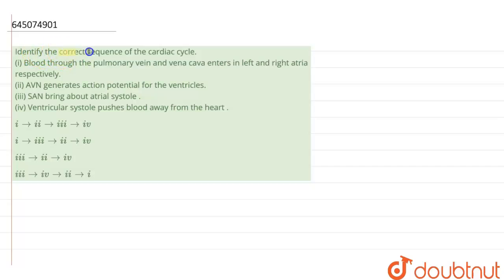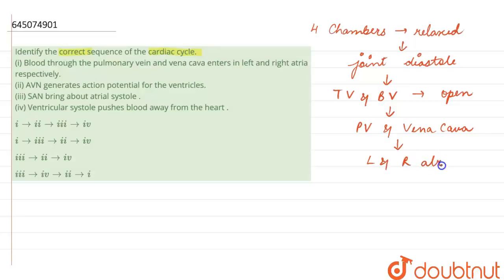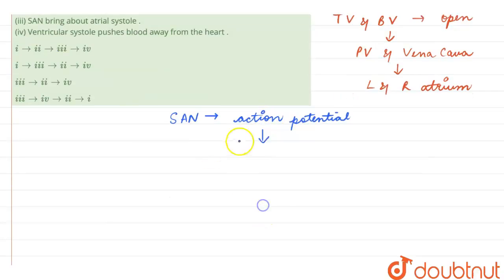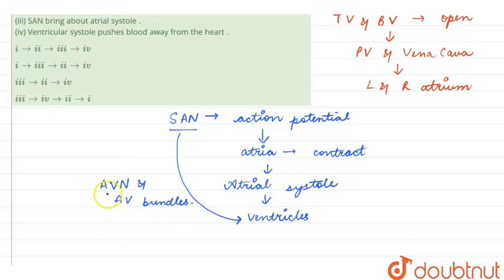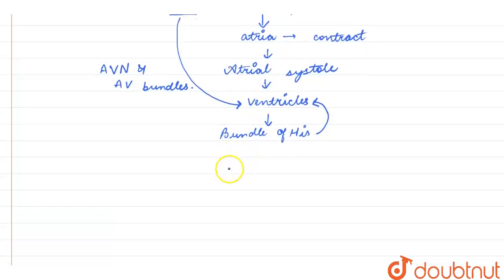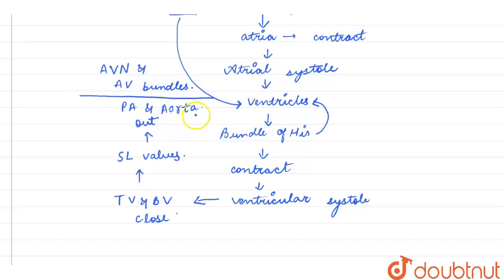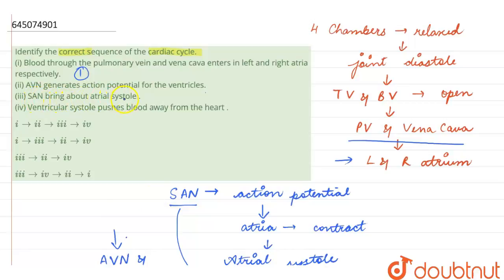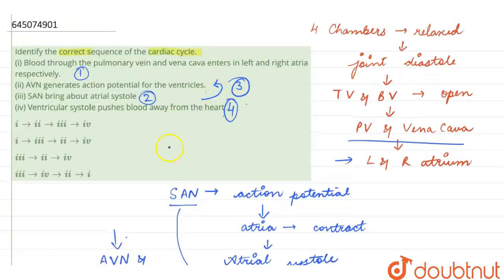Identify the correct sequence of the cardiac cycle. (i) Blood through the pulmonary vein and ven...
Identify the correct sequence of the cardiac cycle. (i) Blood through the pulmonary vein and vena cava enters in left and right atria respectively. (ii) AVN generates action potential for the ventricles. (iii) SAN bring about atrial systole . (iv) Ventricular systole pushes blood away from the heart .
Class: 12
Subject: BIOLOGY
Chapter: NTA NEET SET 63
Board:NEET

👉 Have Any Query? Ask Us.